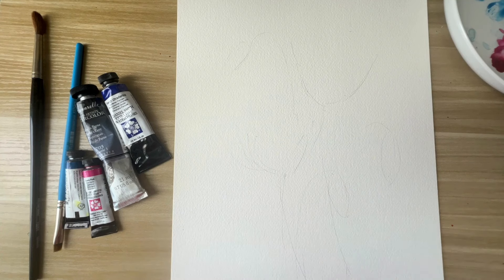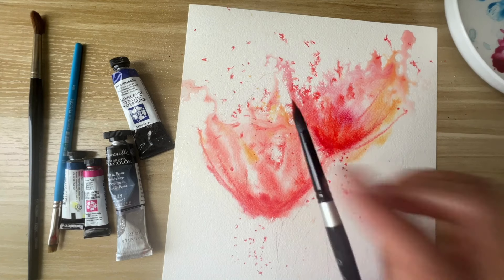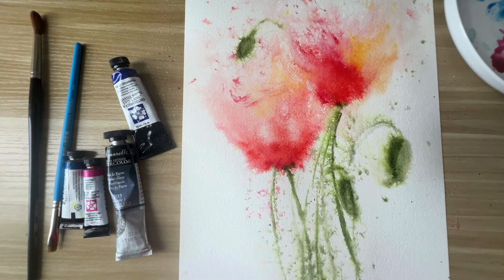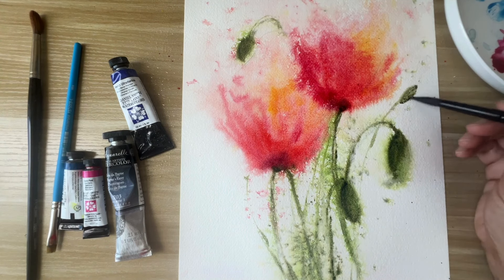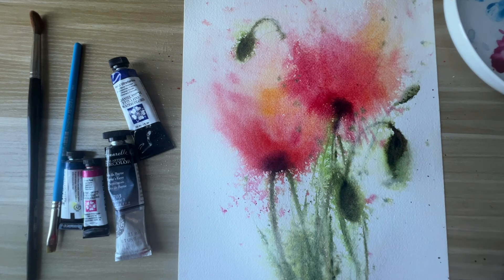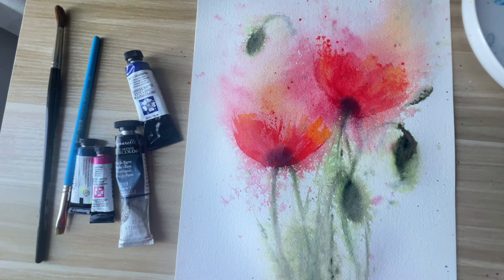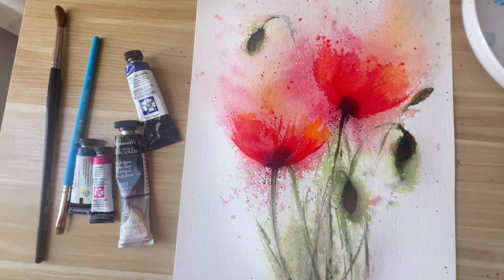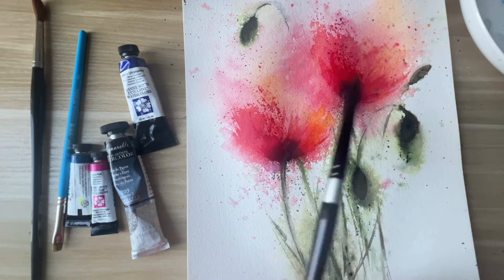Easy Loose watercolor painting - Abstract Poppies Watercolor Tutorial step by step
Welcome to my easy loose watercolor painting tutorial! Today, we'll be creating a beautiful abstract poppy piece, step by step. Don't worry if you're new to watercolor - this tutorial is designed to be easy and relaxing, so you can enjoy the process and let your creativity shine.

With simple techniques and a playful approach, you'll learn to:

✨ Create soft, blended petals
✨ Add texture with expressive brushstrokes
✨ Build depth with layered washes

Perfect for beginners looking to loosen up their style! Let's make art that blooms with beauty and joy. 🌸